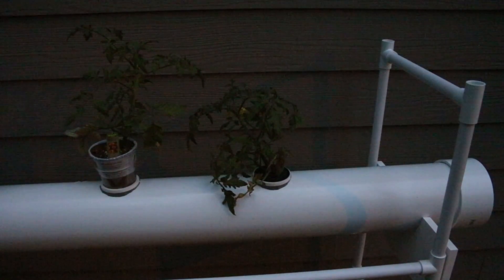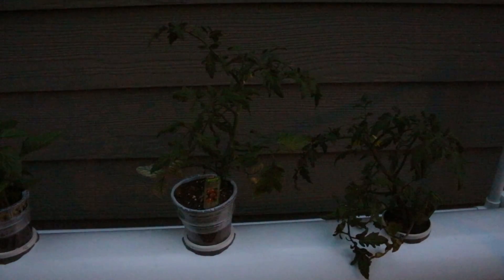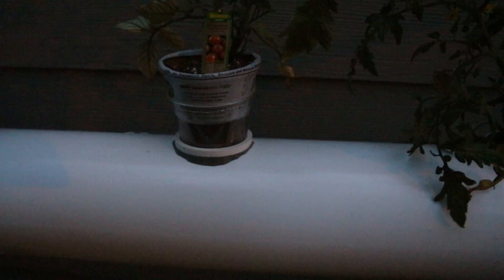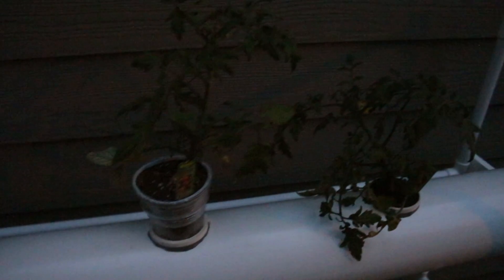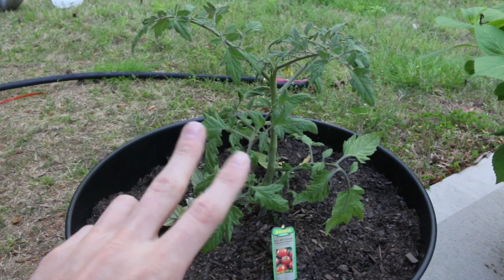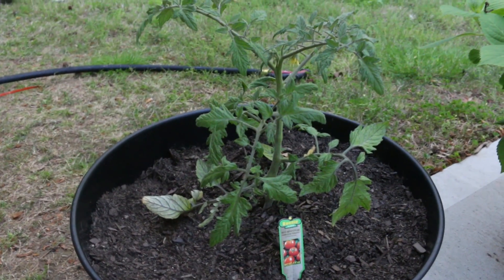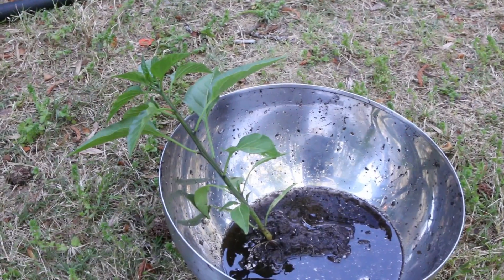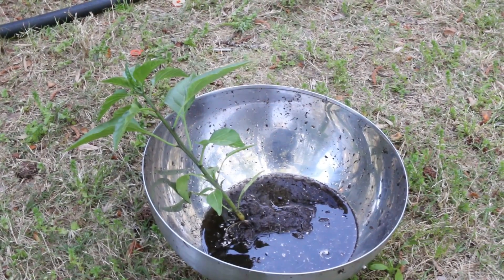DIY Aeroponics Garden System - Vol. III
Interested in creating your own aeroponics gardening system? I’ll give you a step-by-step recap of the things I’ve done so you can build one of these for yourself on a budget. In Vol. 3 - the first tomato plant is in and I’m also implementing a control specimen to track my progress. Say no to drugs.
(Note: this is for perfectly legal vegetable growing, should not be used for weed!)

6” PVC pipe
¾” PVC pipe
Tomato and Pepper plants from Home Depot
25 pack - Net Pot & Cloning Collars
360 degree Spray Nozzles w/free Drill Bit
Eco Plus Premium Mag Drive Water Pump
Westek Outdoor Daily Timer with Grounded Outlet